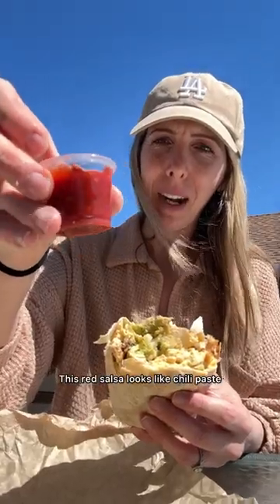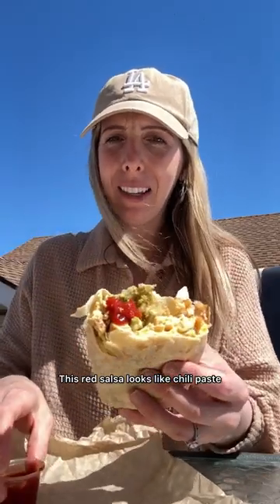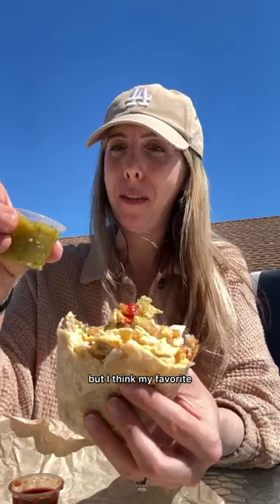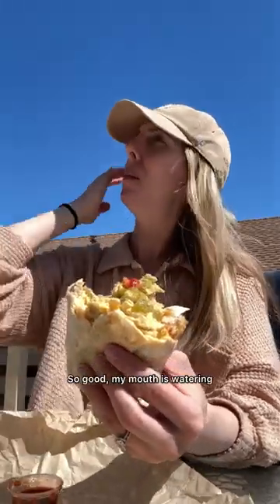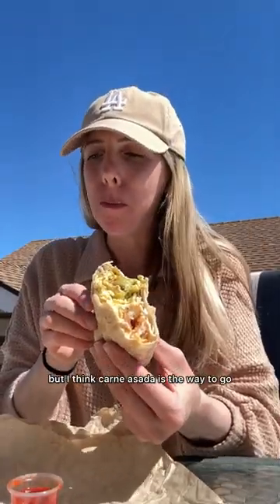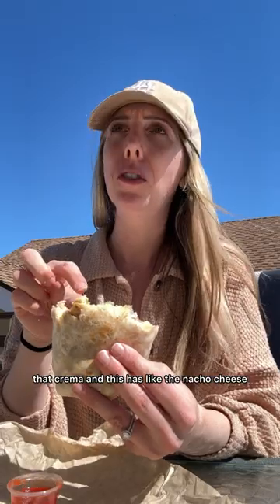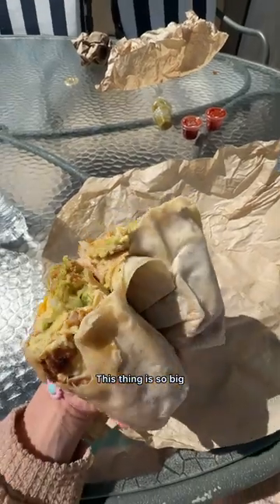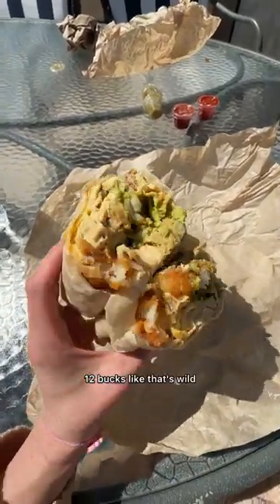San Diego breakfast burrito